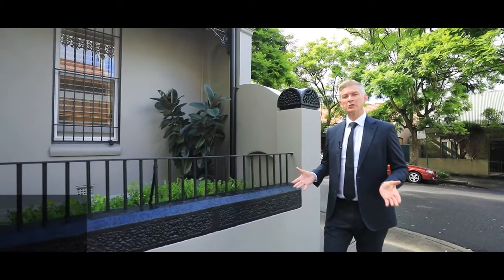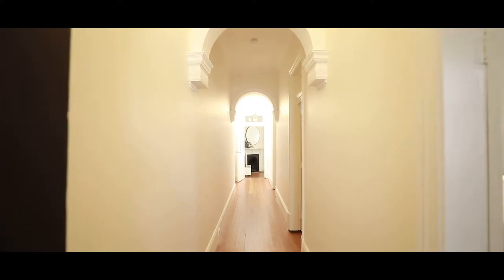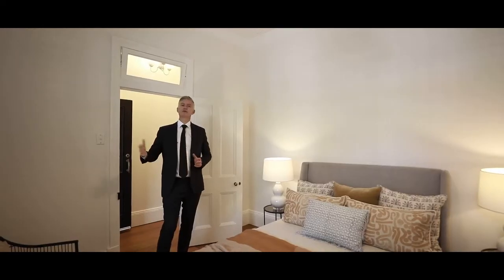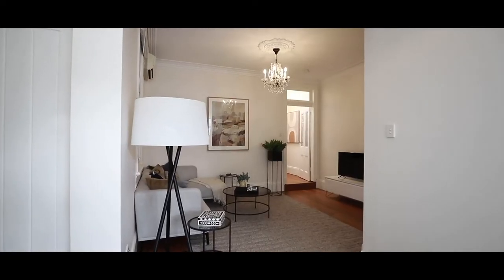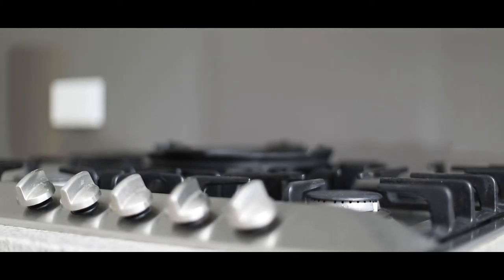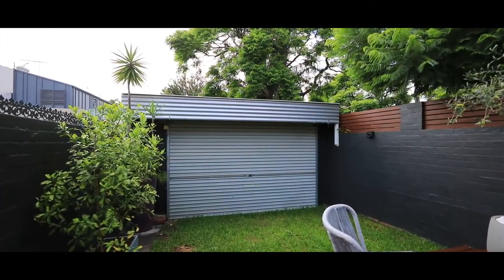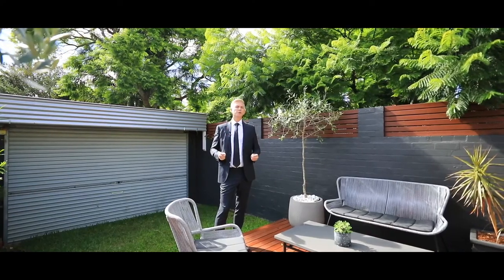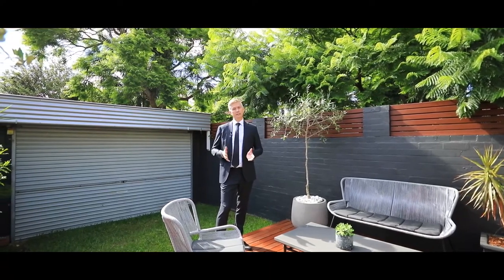Ray White | 80 Malcolm Street, Erskineville